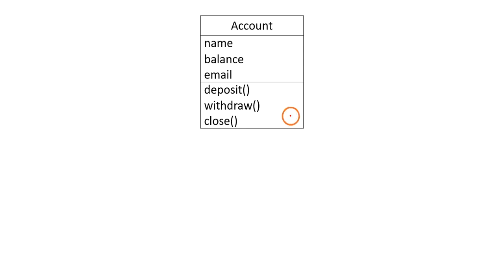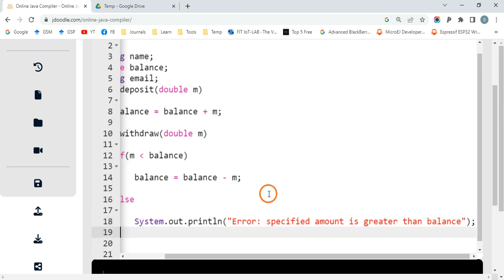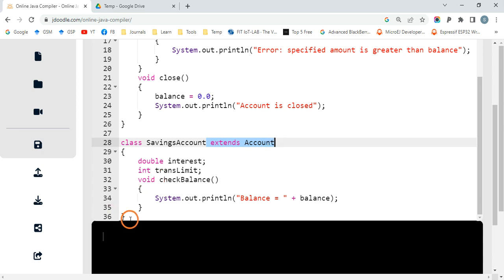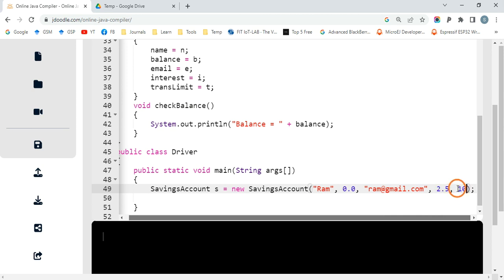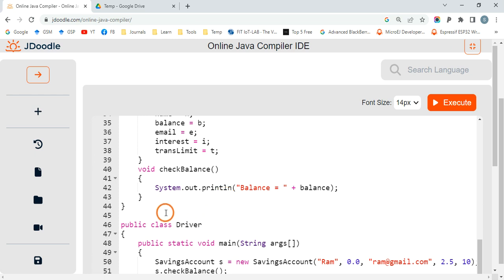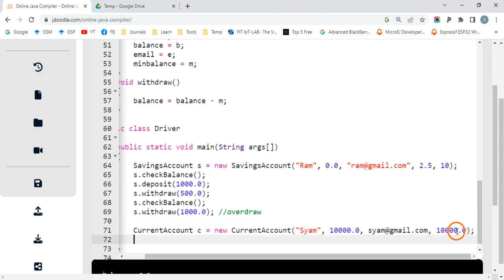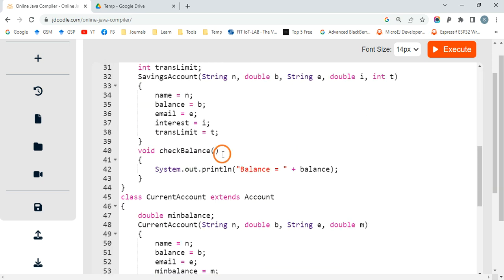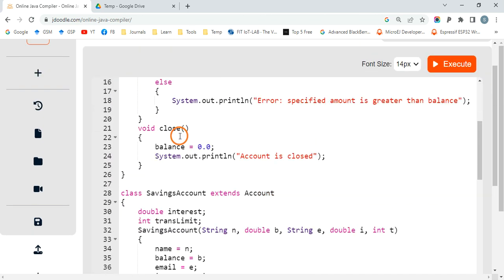Inheritance and method overriding in Java demo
In this video you will see a demonstration of inheritance and method overriding in Java. A simple example of bank account is provided to understand the concepts of inheritance and method overriding.

*Social Links*